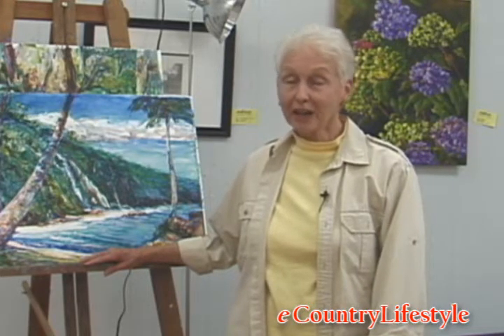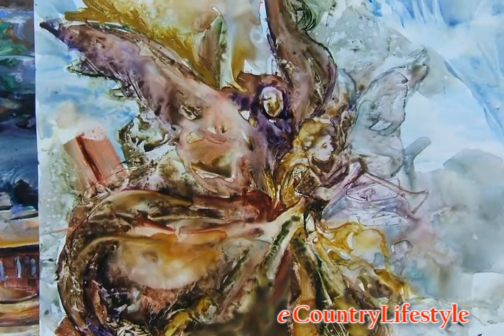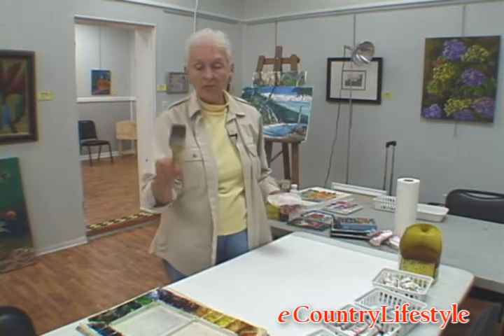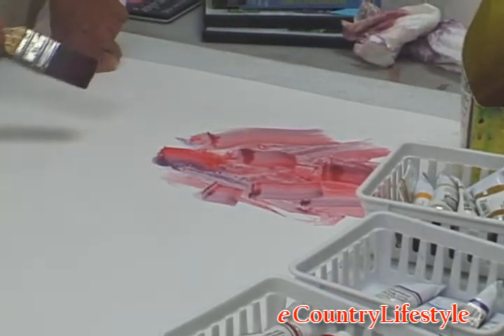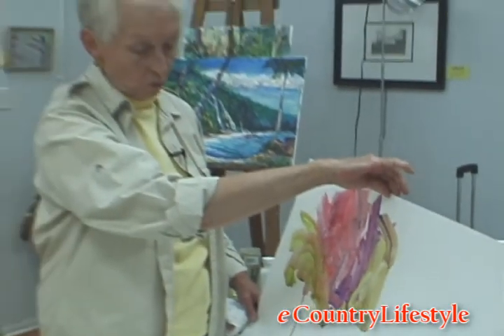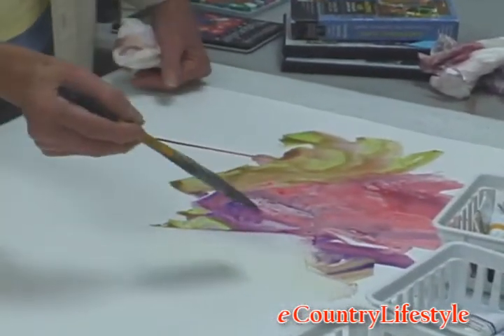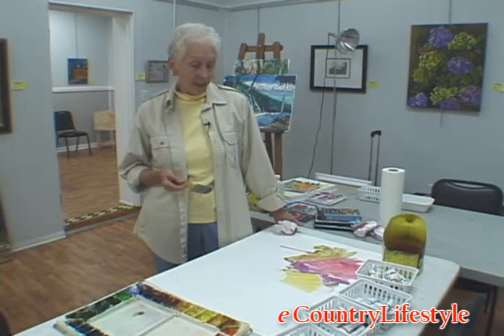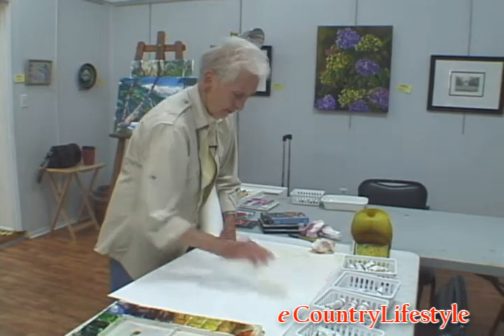Creating non-traditional watercolor artwork using Yupo paper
Visit our Community:
Your Virtual Lifestyle Community

Arlan DelGrecco, an avid artist and member of the Bay Rivers Art Guild (BRAG), Daphne, AL, shows you a few of her current artworks, and talks about how she got past a lot of the restrictions, requirements and limitations of traditional watercolor painting by using a synthetic paper called Yupo.